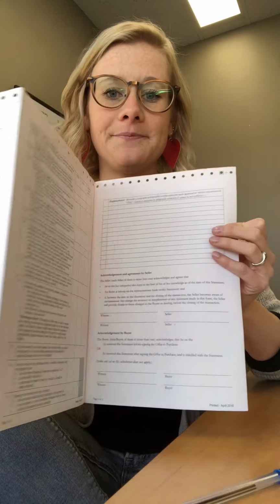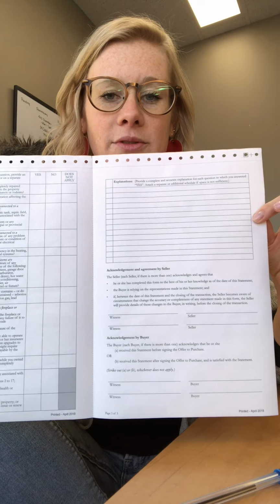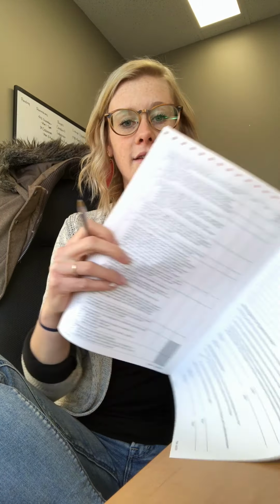Selling your Home- How to Communicate Value and Quality to Potential Buyers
How do you communicate with potential purchasers for your home without ever meeting them? Your actions speak louder than words when you're selling your home. Here are a few tips about how to communicate value and quality to potential buyers without having a conversation with them.